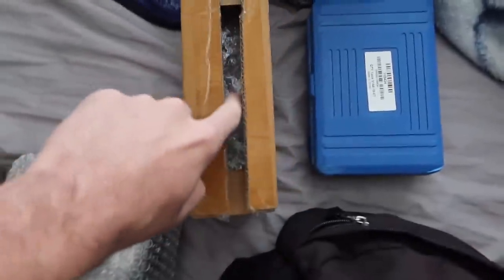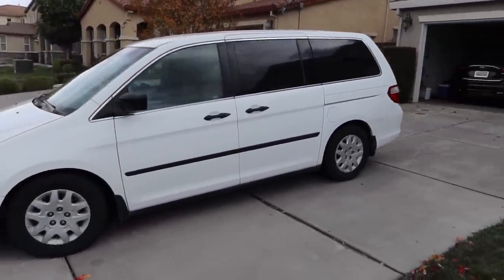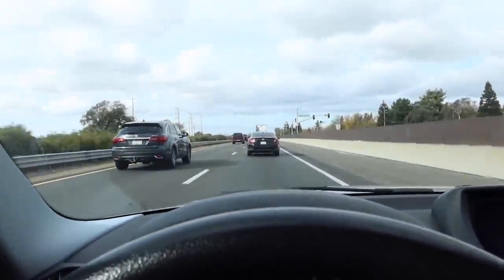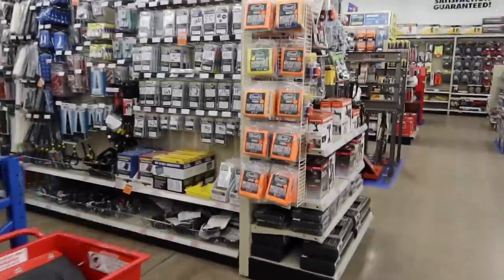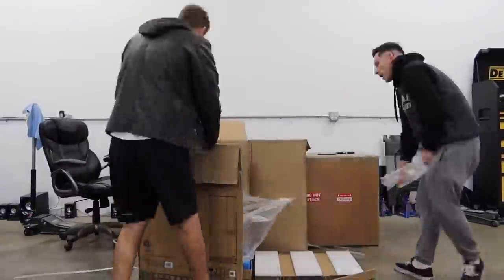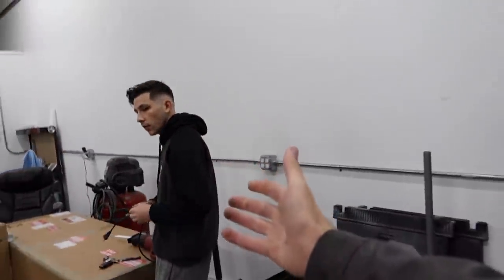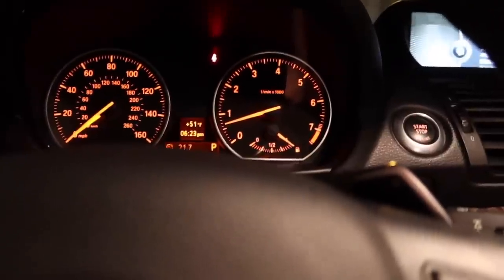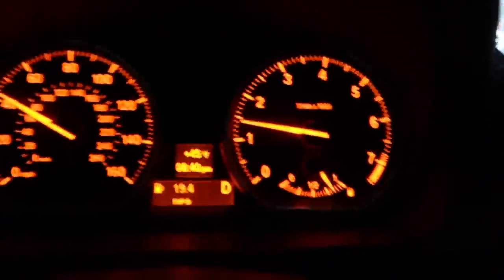HARBOR FREIGHT MUFFLER DELETE $30 (BMW 128I)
Things every BMW owner should use:
BMW Jack Pads
Fuse Kit

Copart Build
HARBOR FRIGHT MUFFLER DELETE $30 (BMW 128I)